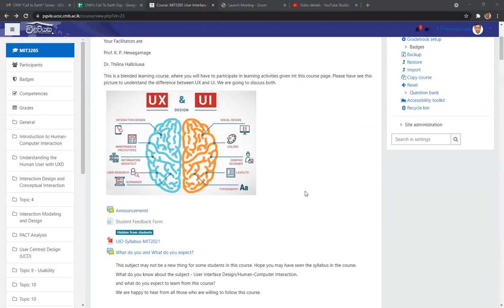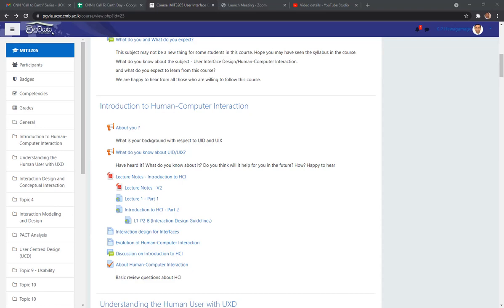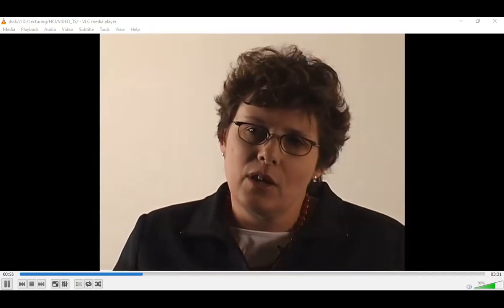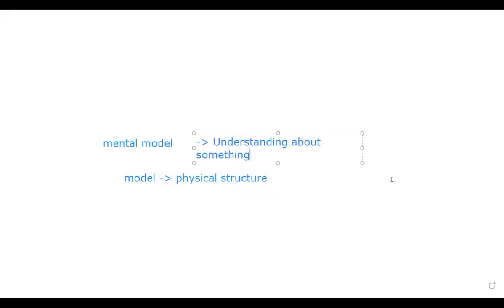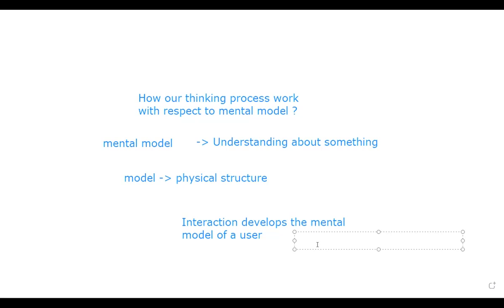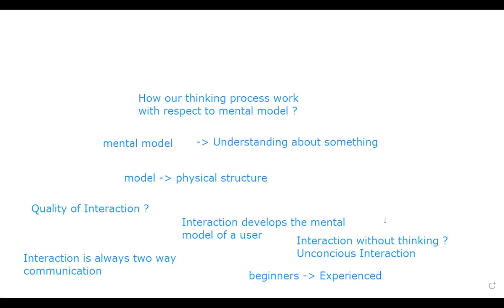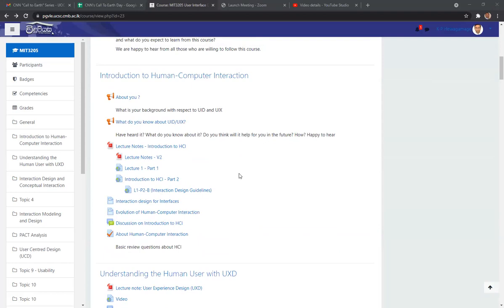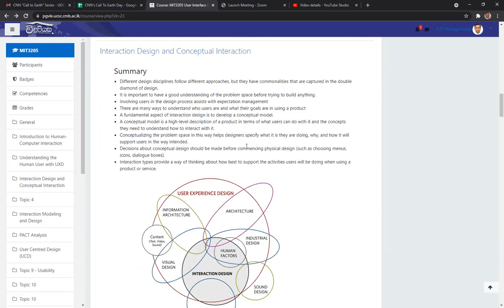Discussion on Interaction Design